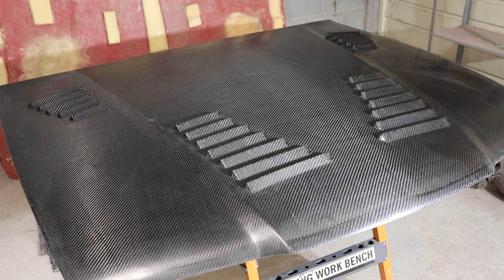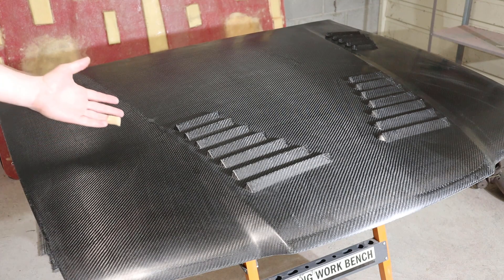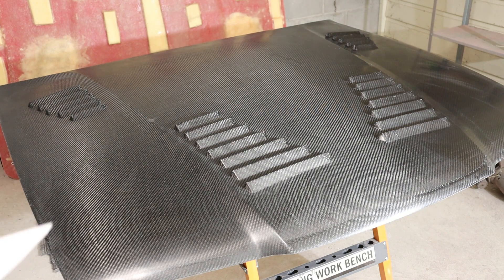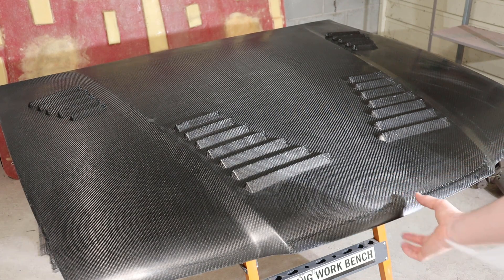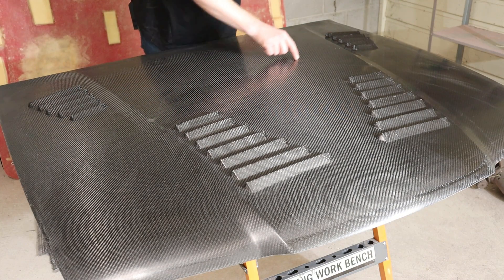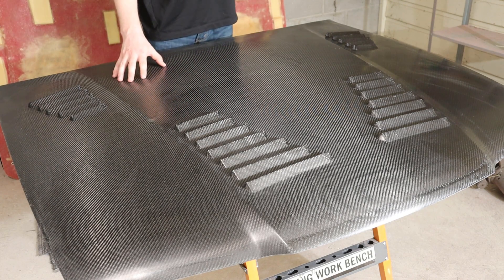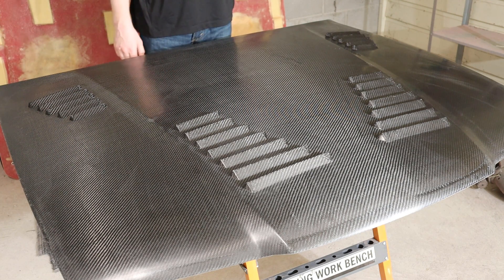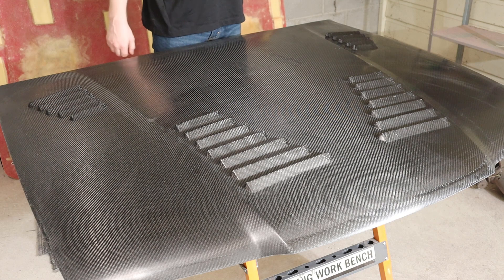[BUILD] Making a Carbon Fibre Bonnet: The Part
My second installment of making a carbon fibre bonnet for my friends race car.

Please keep in mind this is for a street sprint track car, not a show car or anything like that. The surface finish of the part is not perfect, but in terms of time taken and cost to manufacture this part is perfect for the job that it is going to do.

I recorded a bit more this time and ended up with far more footage than I could use. I probably should have cut this down into two videos, but you guys get what you paid for, so no complaining.

I still expect this will be a three part series, with part three showing the install; maybe a road trip montage in there too.

How good was that photo by Ben? That photo is actually of Cecil Plains after some rain, it looks deceptively nice.
The bonnet is for him and his dad, have a look through his channel.